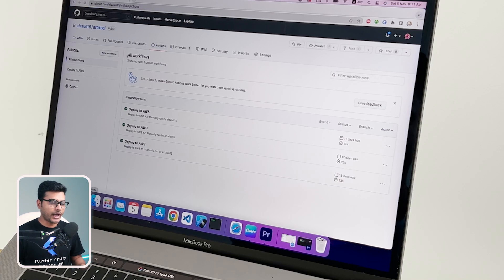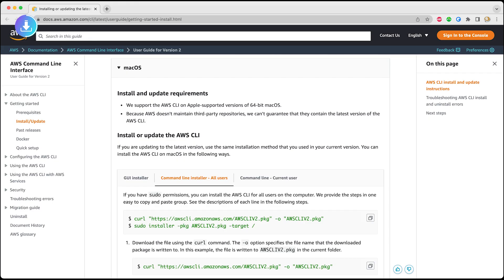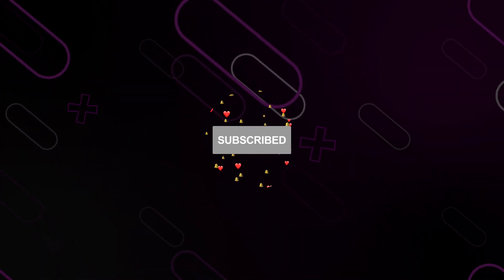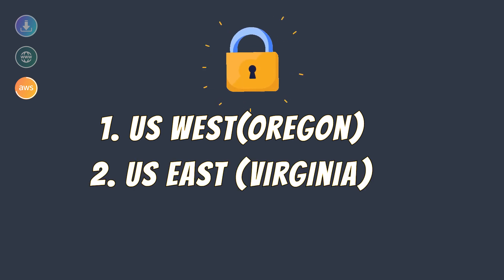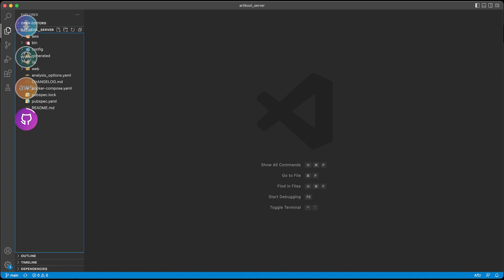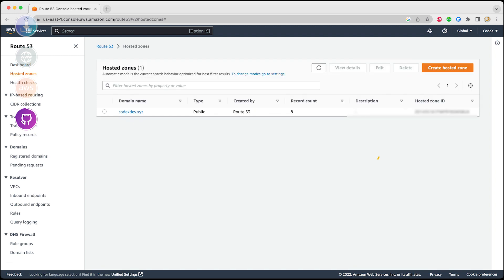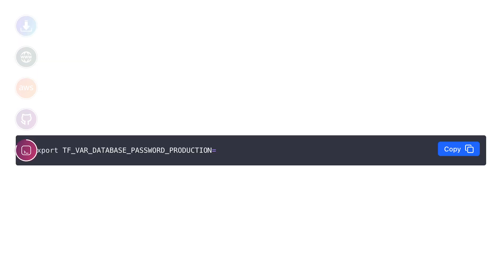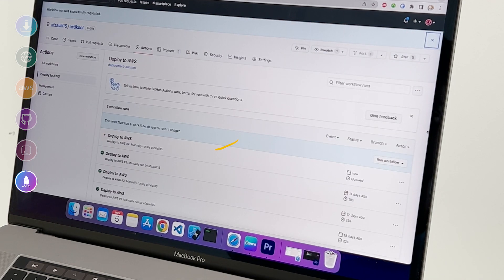Serverpod 🚀 Deploying to AWS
Step by step guide for Serverpod deployment to AWS.